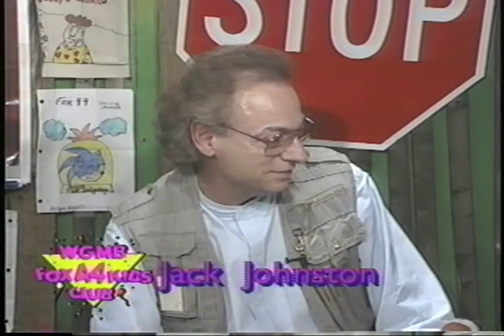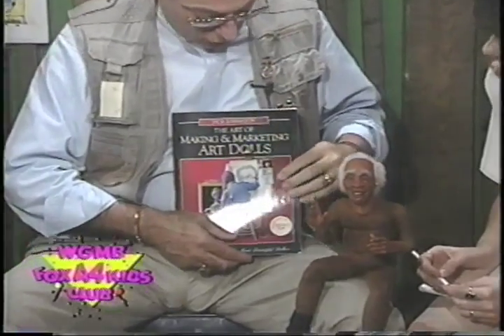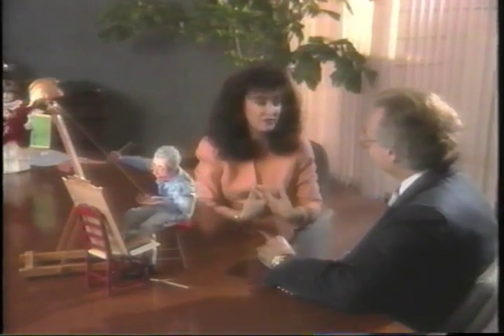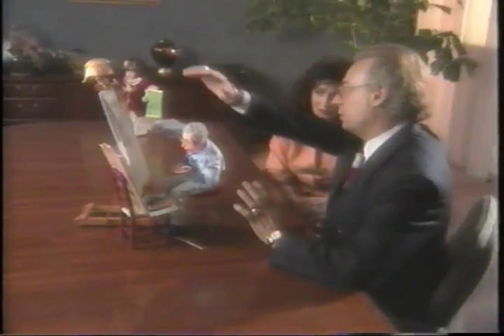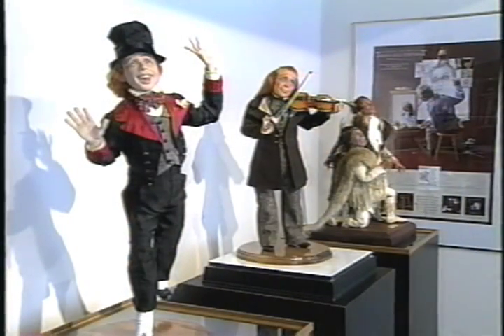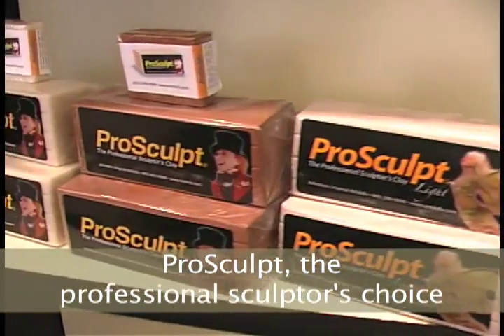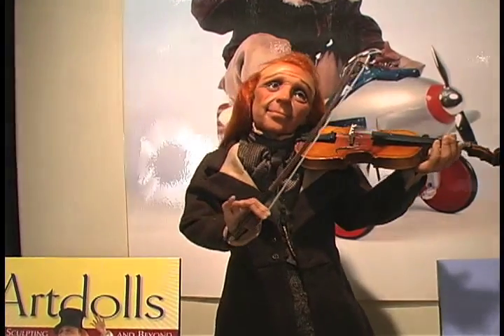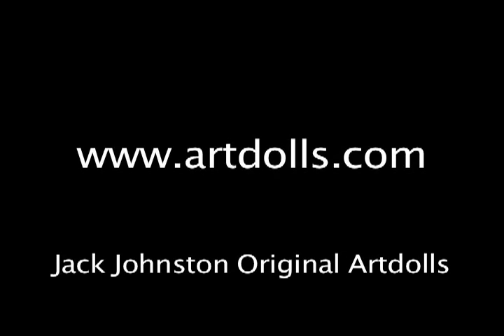Jack Johnston, introduction to the art doll master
An introduction to Jack Johnston, doll maker, sculptor, and instructor, as well as president of Johnston Original Artdolls. He received the 2008 Crystal Award.